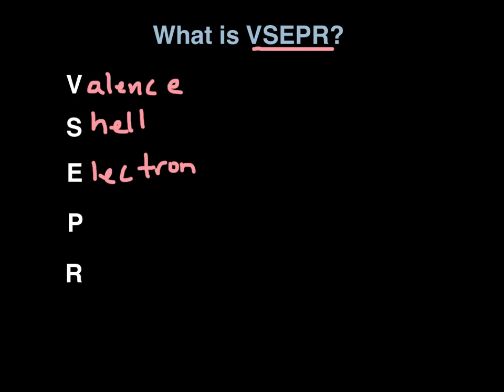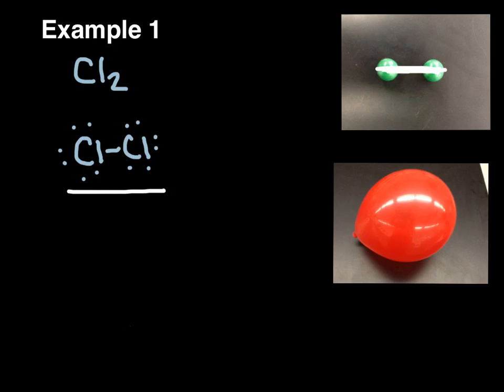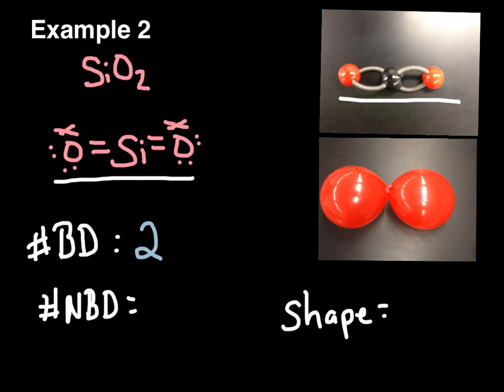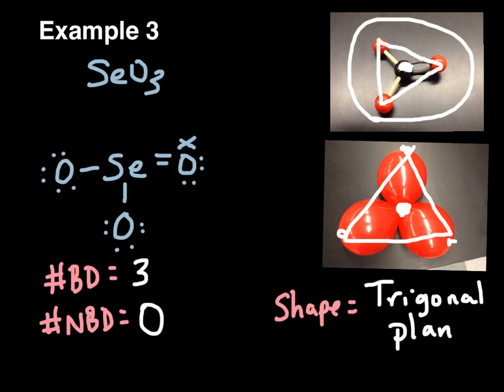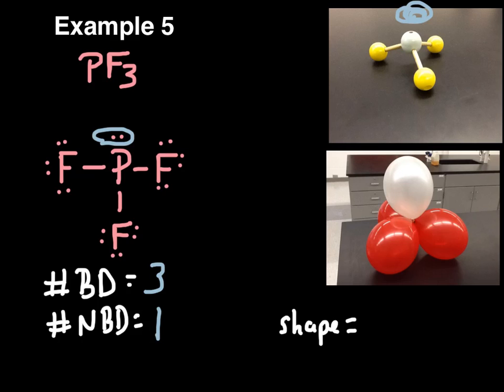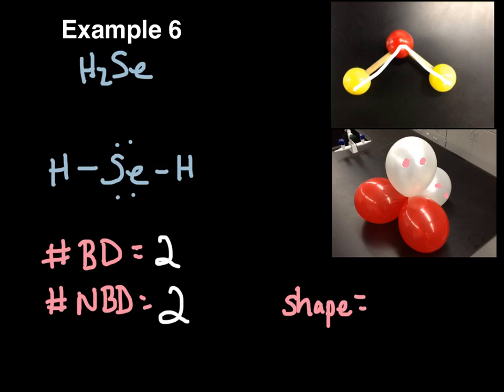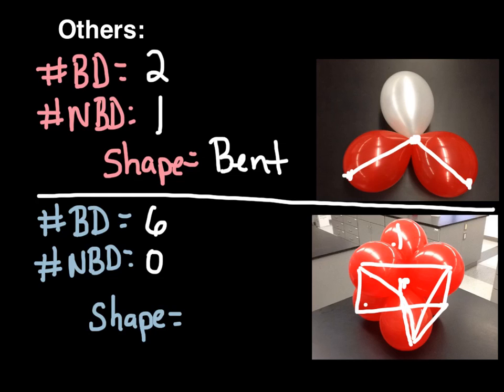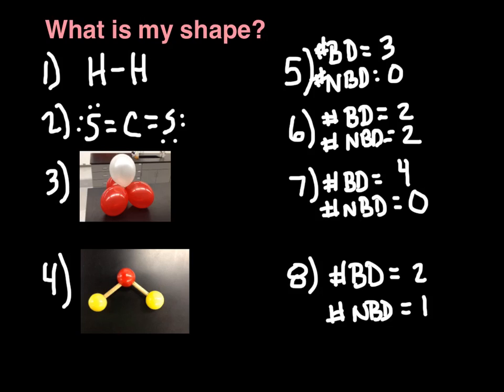VSEPR Theory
Molecular geometry (shapes) using VSEPR theory